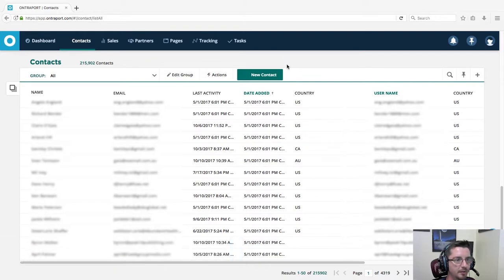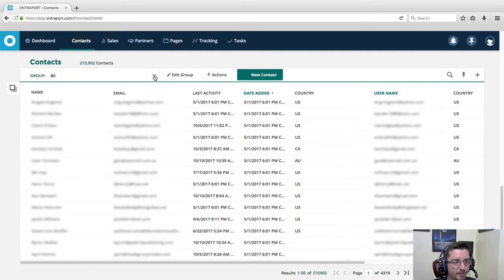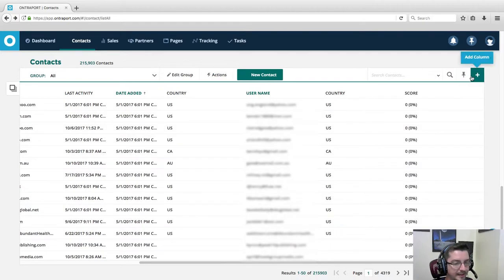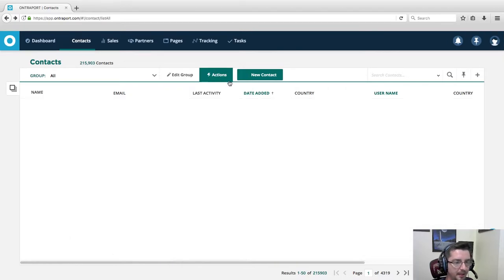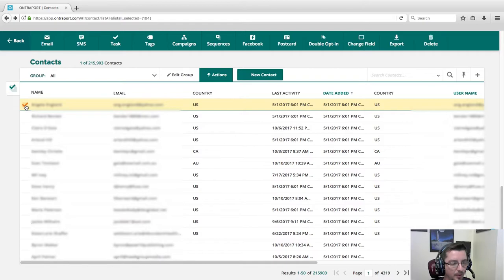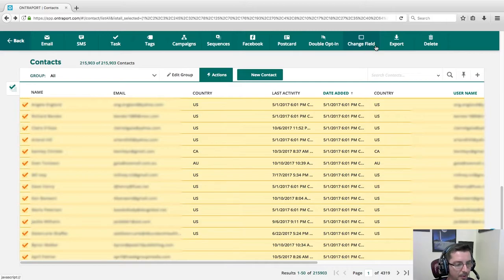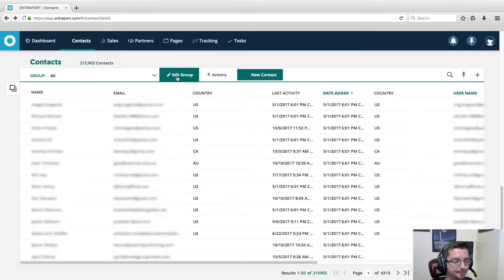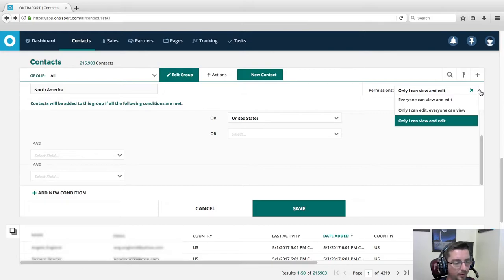Ontraport Tutorial: Contact List Overview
I give a thorough overview of the Ontraport Contact List page, briefly describing how each function works.